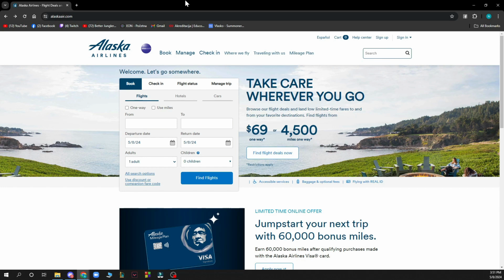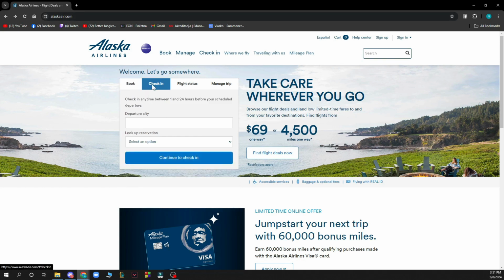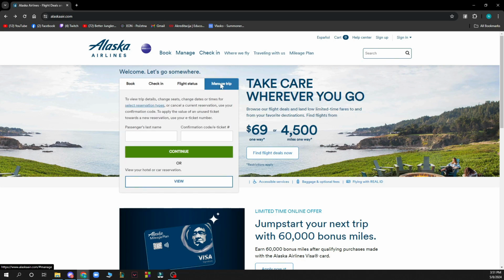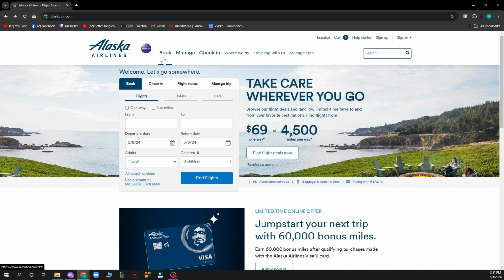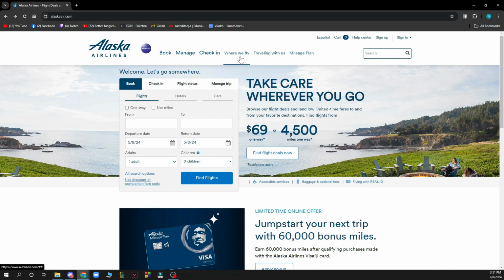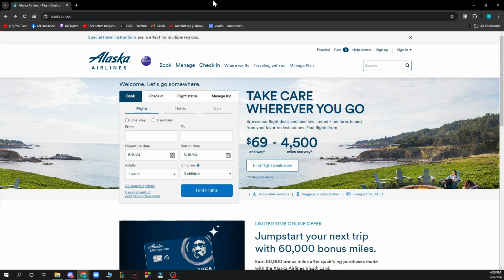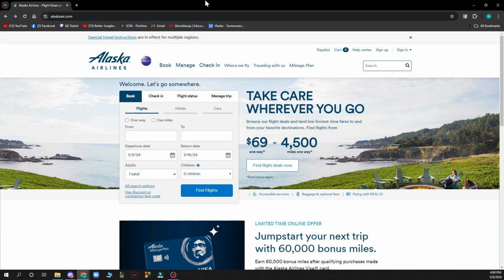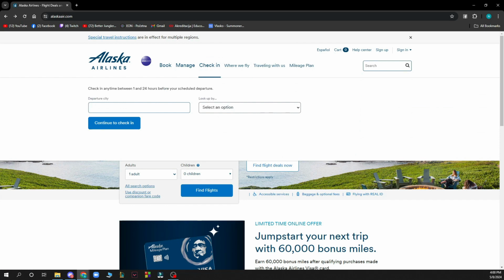How To Check In Online with Alaska Airlines (Easiest Way)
In this video I will show you How To Check In Online with Alaska Airlines. It would be good if you watch the video until the end so that you don't miss important steps.